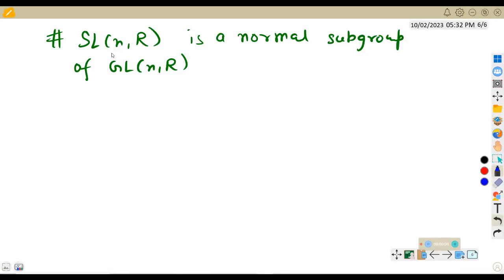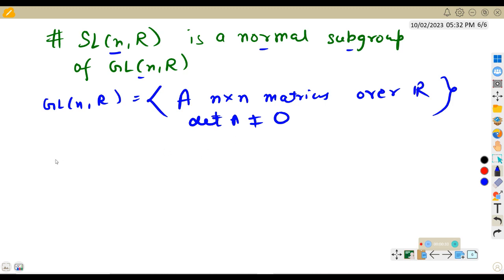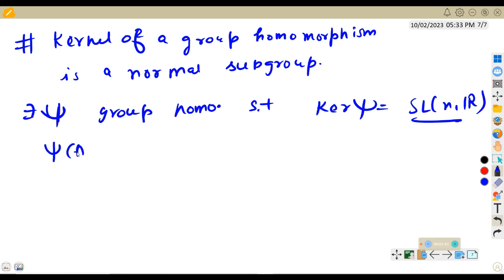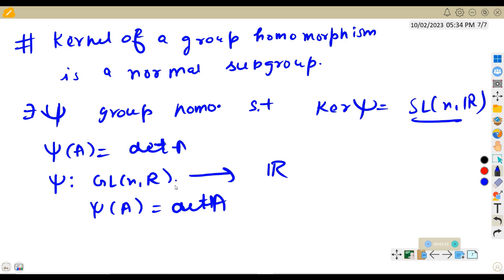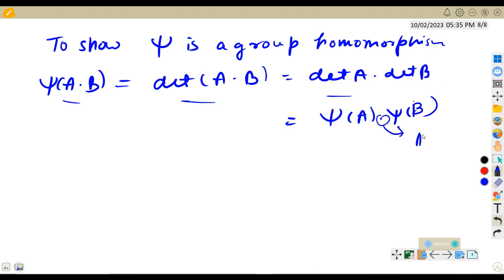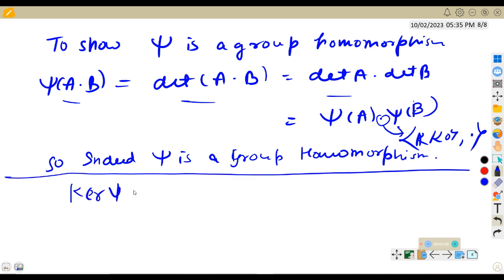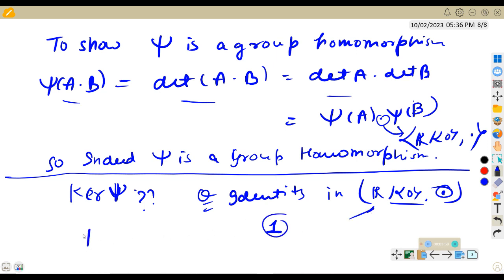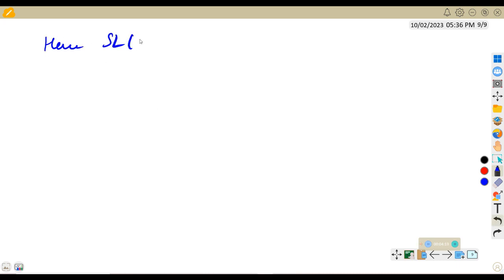SL(n,R ) is normal subgroup of GL(n,R)